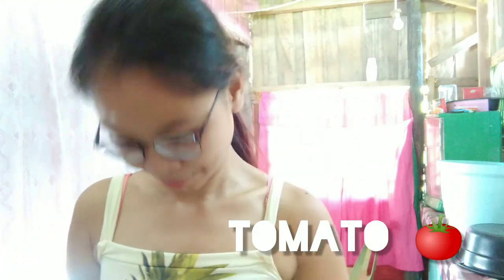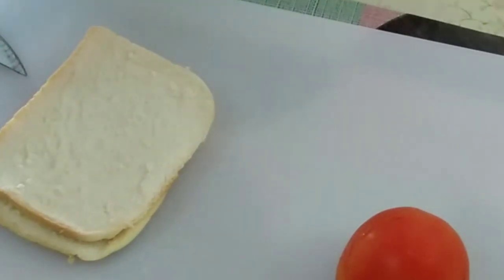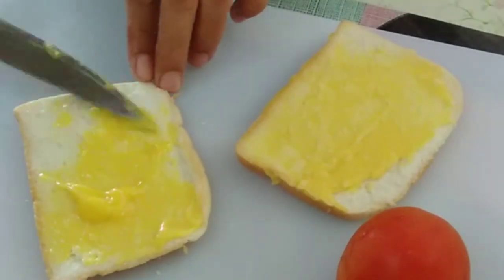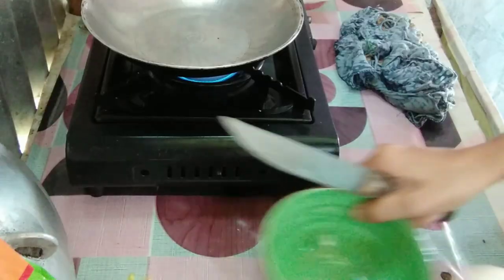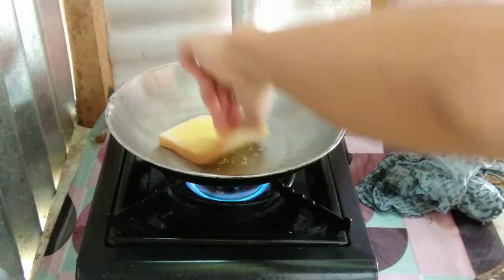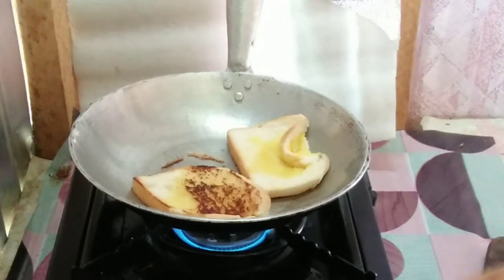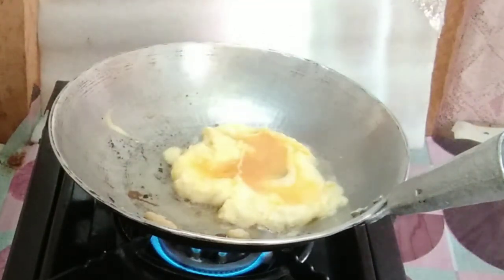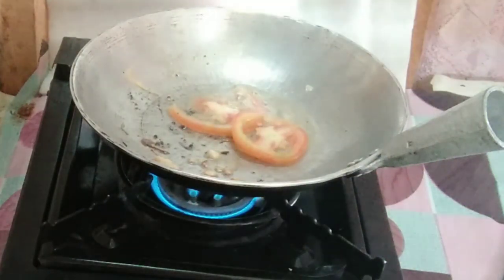Filipina try to cook and eat American food for the first time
hello Amazing people and friends
for the first time Mae Filipina vlog share to you the first thing we trying
let's try American food
let's try to cook and eat American breakfast for the first time

@Mae Filipina Vlog

I truly appreciate that 🙏
🙏thanks and God bless you always